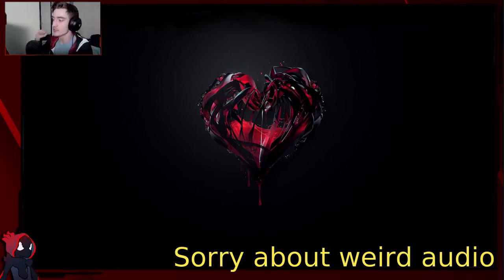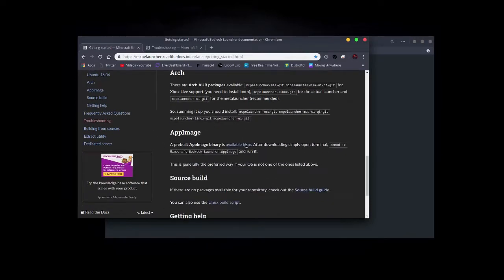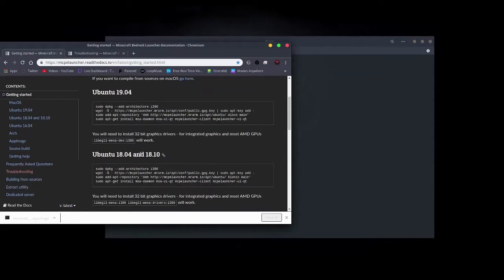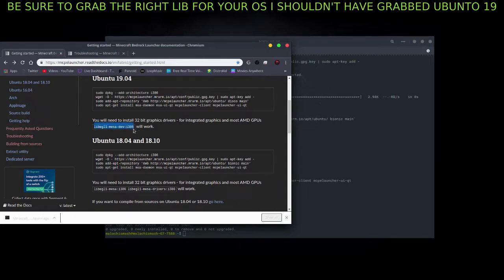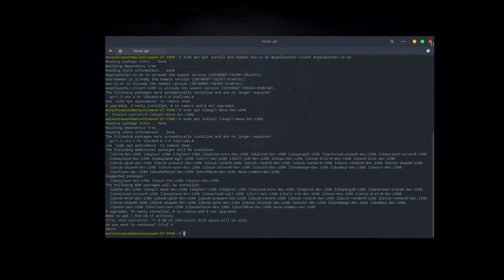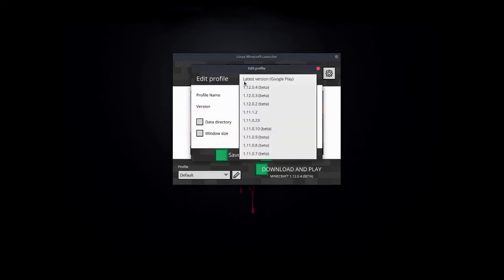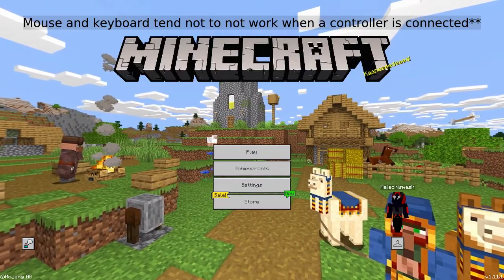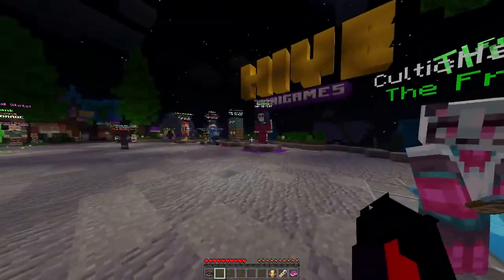How To Get Minecraft Bedrock on Linux [OUTDATED]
LINKS
Builds

wget -O | sudo apt-key add

sudo add-apt-repository 'deb bionic main'

sudo apt-get install msa-daemon msa-ui-qt mcpelauncher-client mcpelauncher-ui-qt